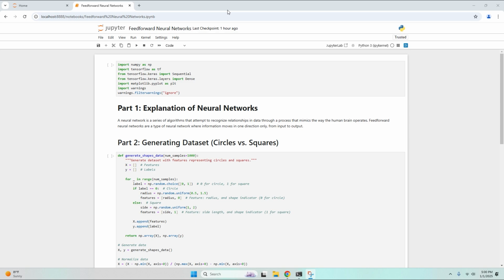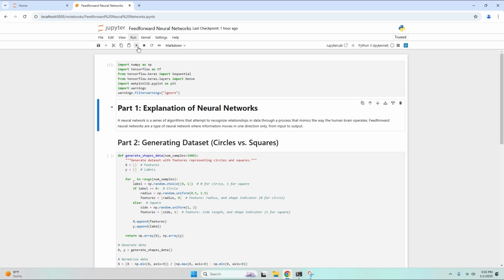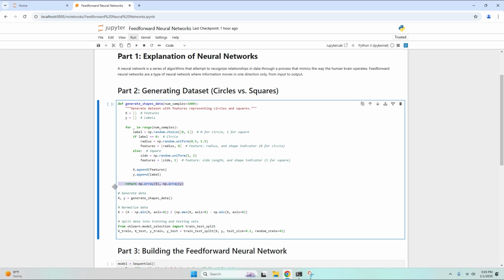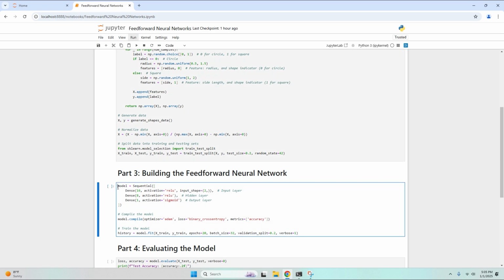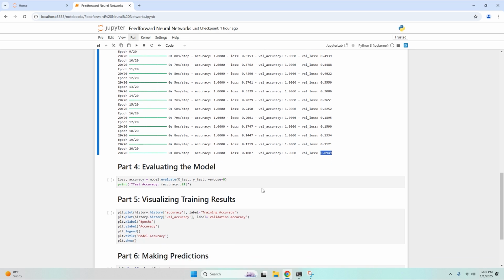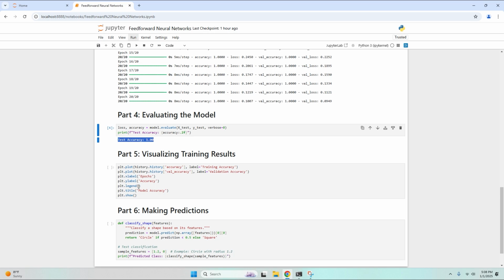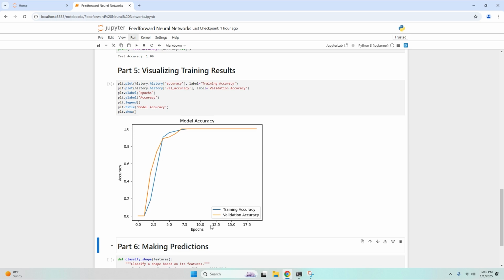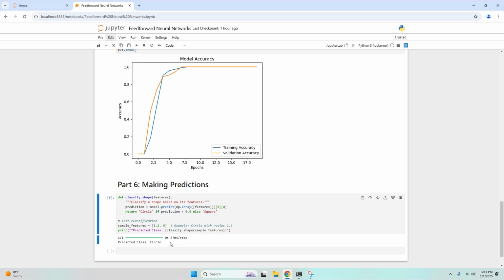Crack Neural Networks in 10 Minutes – Hands-On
🚀 Crack Neural Networks in just 10 minutes! Dive into this hands-on guide to understanding and building neural networks with practical examples. Perfect for beginners and enthusiasts aiming to master AI concepts quickly. 💻🌟
🚀 Dive into the Future with Our 30-Day AI/ML Bootcamp! 🌟

🔥 Ready to master Artificial Intelligence and Machine Learning? Here's your chance! Gain hands-on expertise with real-world projects and earn a certification. 🎓✨

💻 What You'll Learn:
1️⃣ Week 1: Python for AI - Master Python basics, data visualization, and a mini-project. 🐍📊
2️⃣ Week 2: AI/ML Basics - Explore algorithms, data preprocessing, and a practical project. 🤖📈
3️⃣ Week 3: Deep Learning - Build neural networks and tackle image processing. 🧠🖼️
4️⃣ Week 4: NLP & Generative AI - Dive into text analysis, GPT models, and capstone projects! 📝⚙️

💰 Cost: Just ₹499!

💡 Don’t wait! Unlock your AI potential now! 💡

*IGNORE TAGS*

Neural Networks for Beginners
AI Basics for Non-Programmers
Build a Neural Network in 10 Minutes
Hands-On AI Tutorial
Quick Deep Learning Guide
Practical Machine Learning for Beginners
AI Simplified for Everyone
Neural Networks Without Coding
Understand Neural Networks Quickly
Beginner-Friendly AI Projects
ML Concepts in Simple Terms
Neural Network Explained in 10 Minutes
AI for Students and Enthusiasts
Crash Course on Neural Networks
Neural Networks Step-by-Step Guide